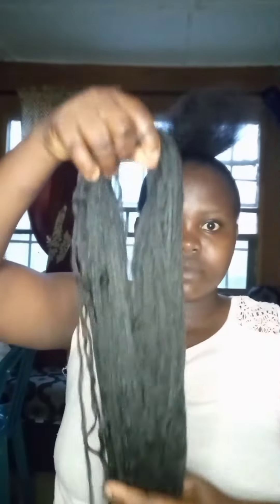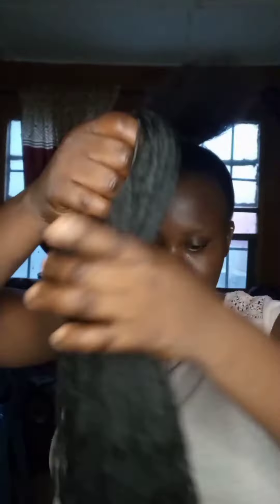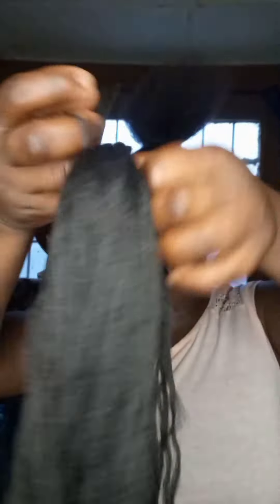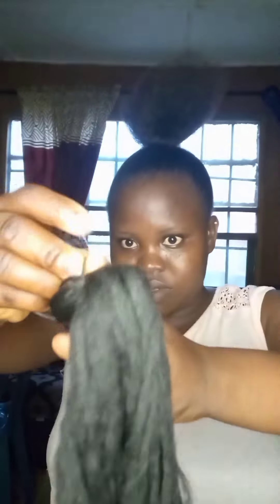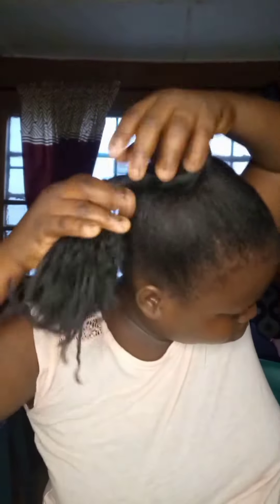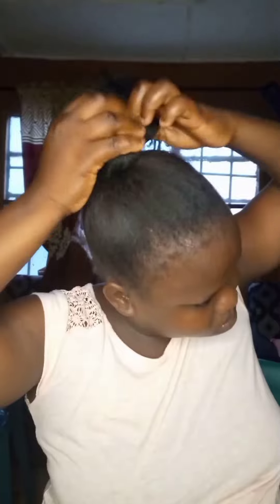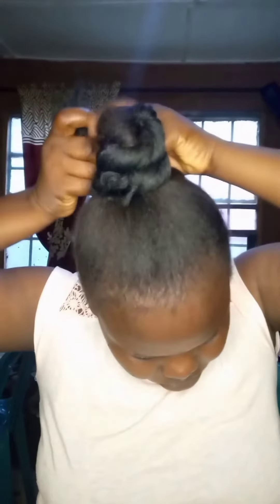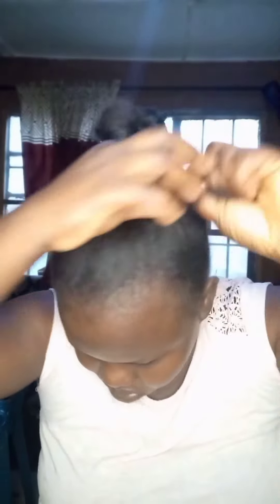5 minutes bun knots hairstyle using Brazilian wool natural hair bun knot